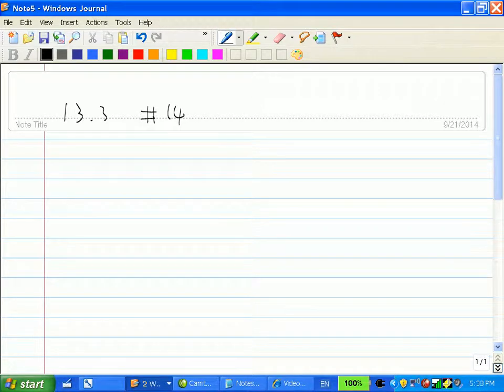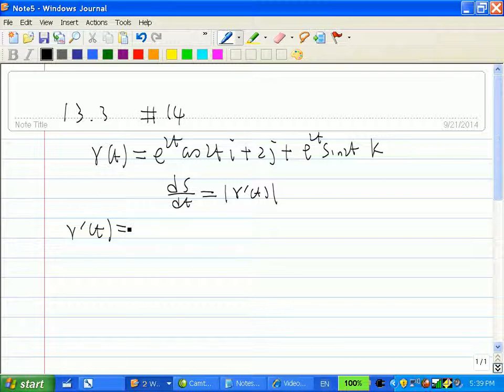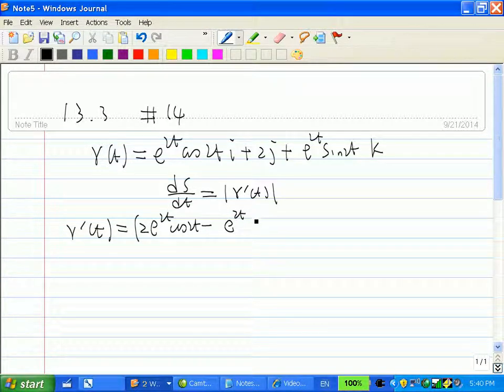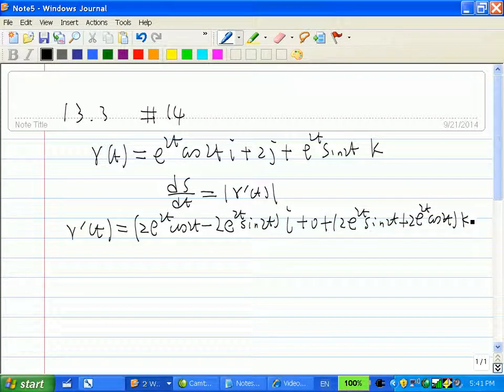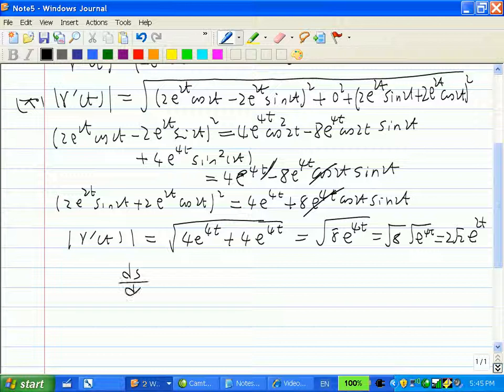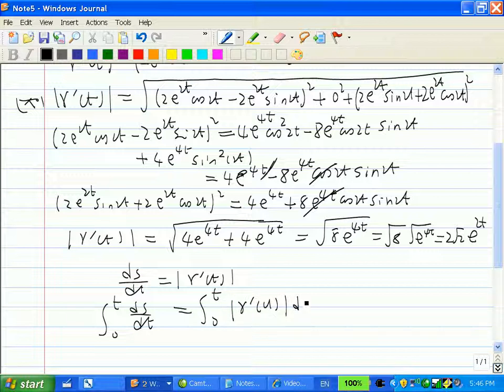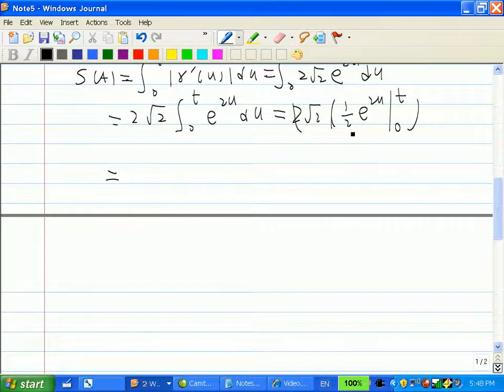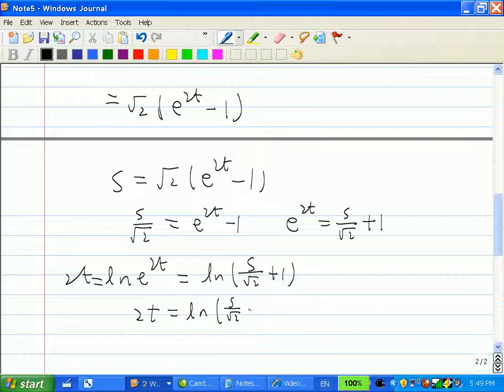HW 7E 13 3 14